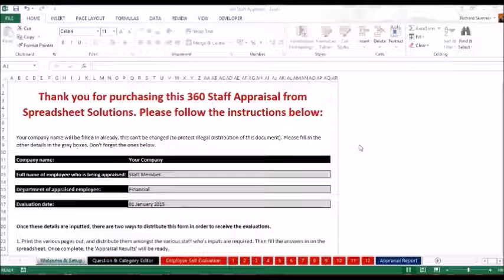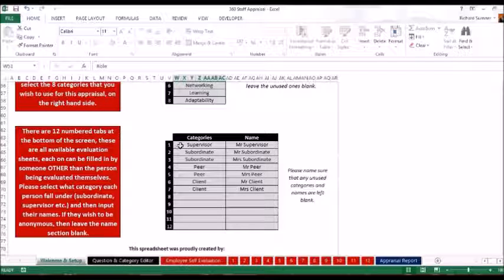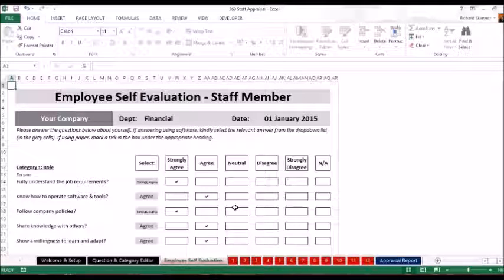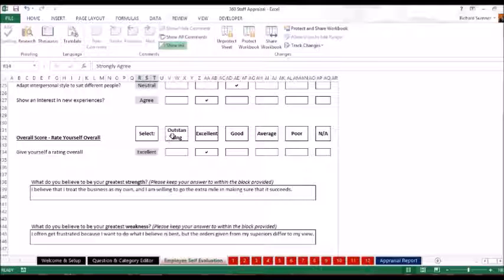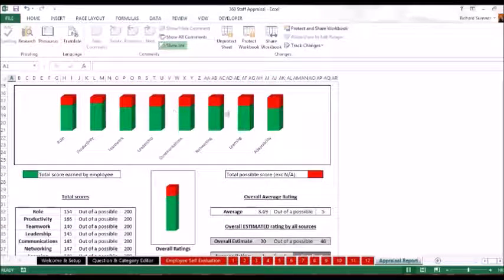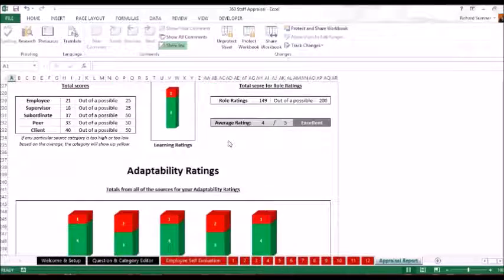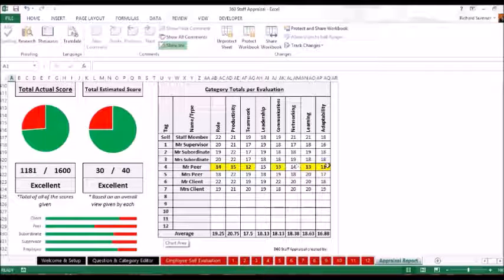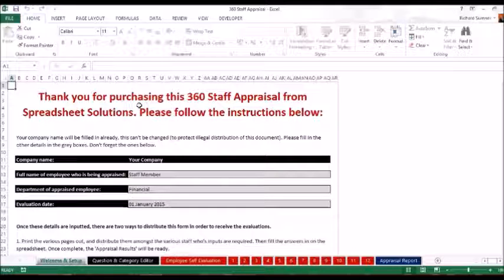Old 360 Staff Appraisal Demo Video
This spreadsheet enables you to capture all of the ratings for some pre-defined statements, from various staff members and clients, in order to evaluate a staff member. You can purchase this once, and create as many copies for you business as is required. You can purchase this as